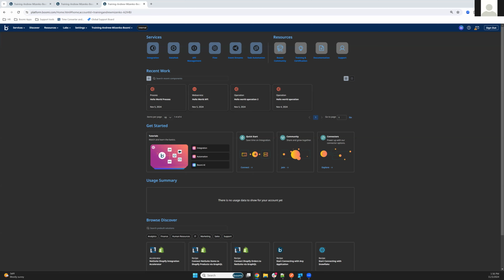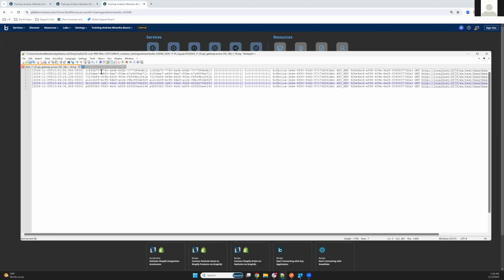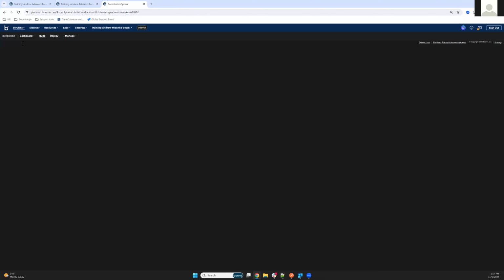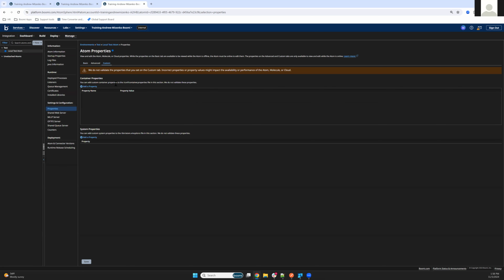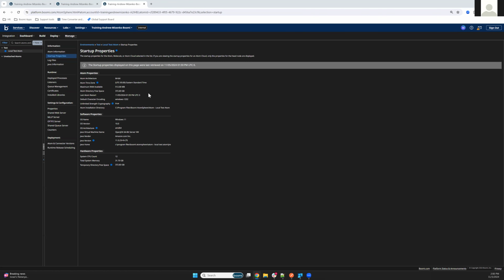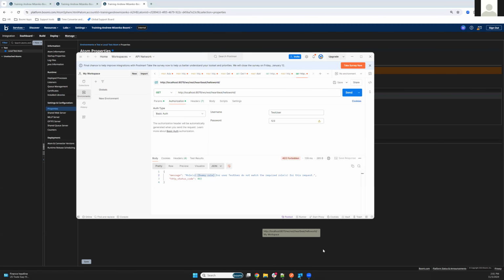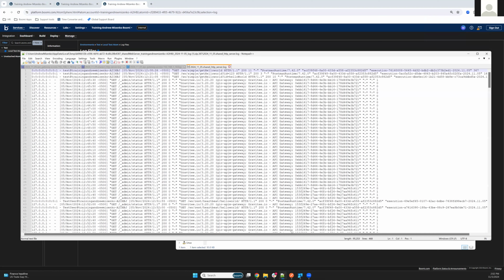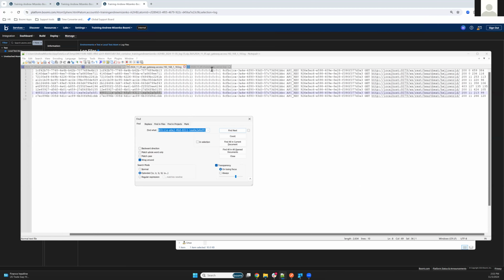How To Add The Gateway Access Logs Transaction ID Field To Your Runtime's HTTP Shared Server Logs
This video will go over how to add the Gateway Access log's Transaction ID Field to your Runtime's HTTP Shared Server Logs. This makes it easier to find the corresponding entry when comparing the HTTP Shared Server Logs and Gateway Access logs.

Property to add to your Runtime’s container properties:
com.boomi.container.sharedServer.http.log.gatewayTransactionId=true